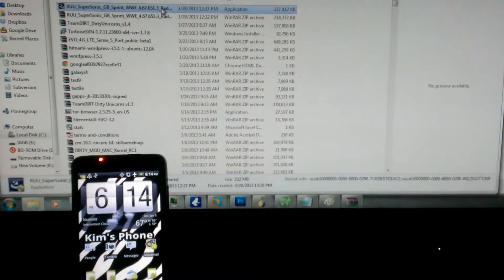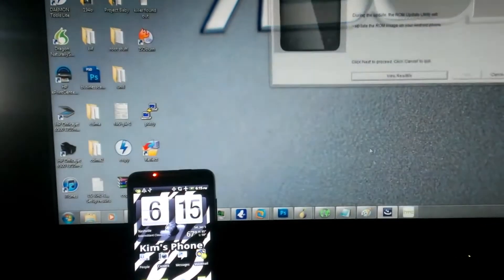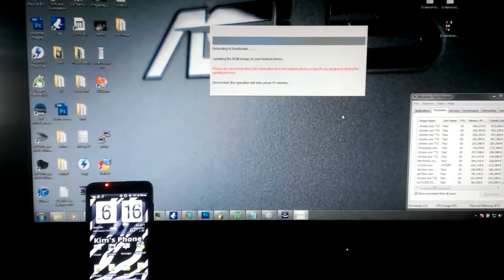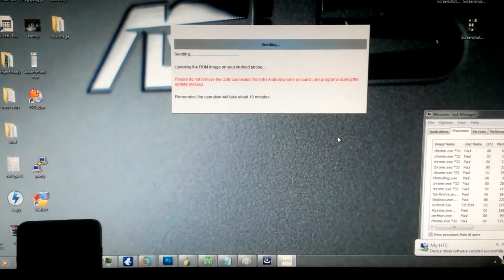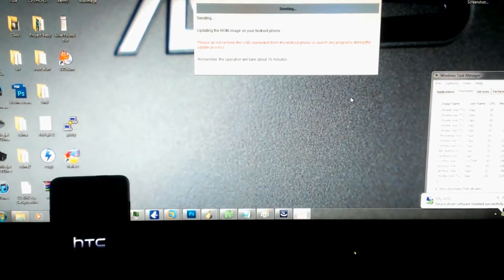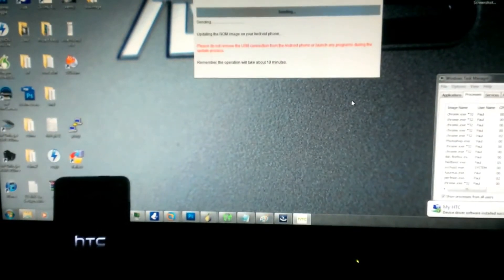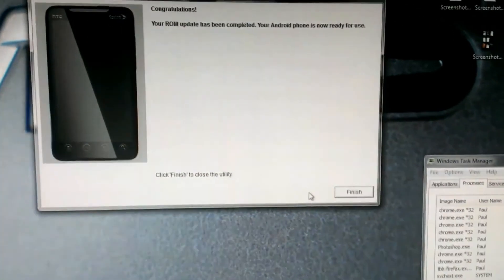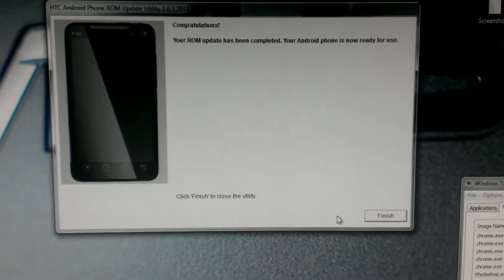Restoring an HTC EVO 4G (or almost any HTC phone) to stock using an RUU (ROM Update Utility)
There will come a time when you need to restore your phone to stock for some reason. Many have heard about using an RUU, but haven't seen how it works in action. This is the video for you. You can also turn off the audio as there's no interesting commentary by Paul.

This video is roughly 10 minutes from clicking the RUU until the phone boots up. After two minutes in there is no more interaction needed. The phone used was an HTC EVO 4G, although most HTC phones have an RUU and the same process and timeframe goes with most of them.

The RUU was downloaded from Shipped-ROMs.com

You do not need to be rooted to run an RUU, although you should be aware that an RUU will remove all personalized settings, toss your contact list, and delete your Angry Birds saves. It probably won't touch your pictures, but it's a good idea to back them up just in case.